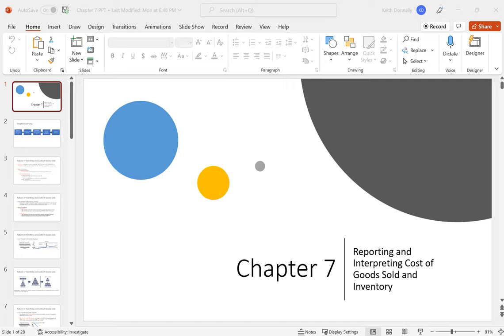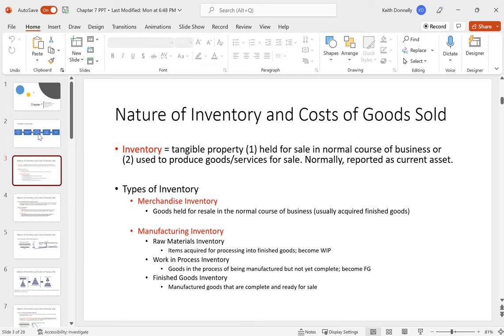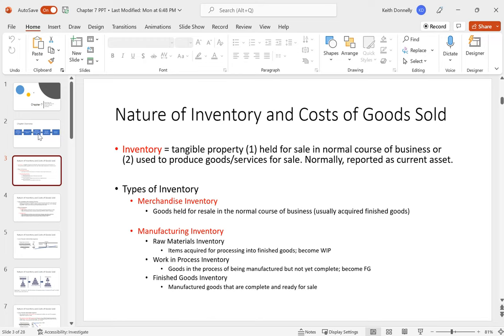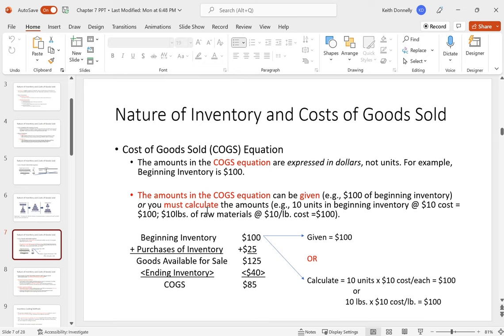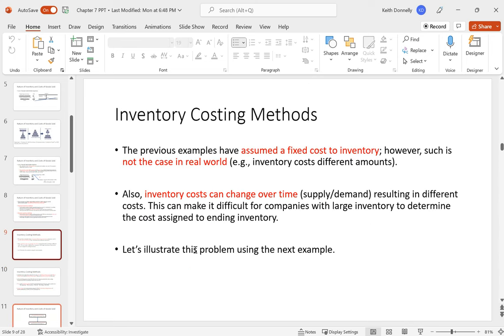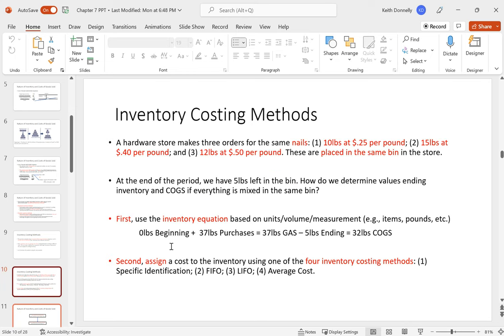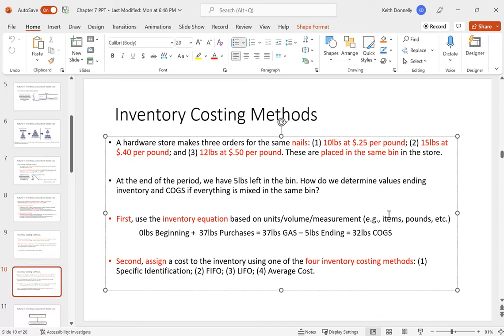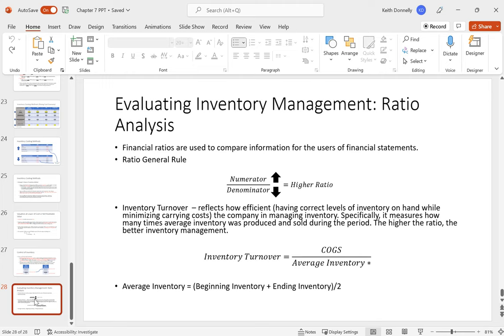Financial Accounting -Chapter 7 PPT Lecture